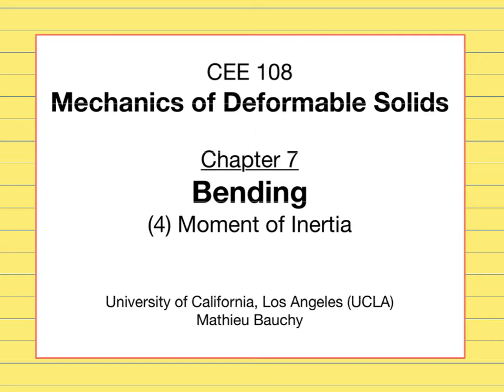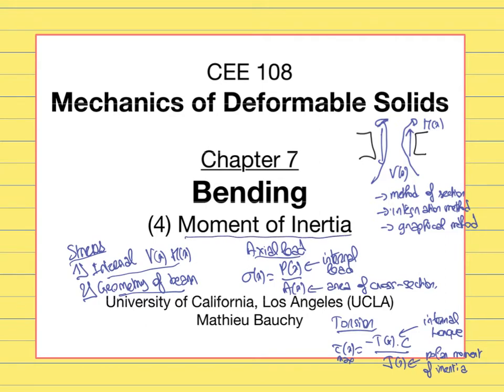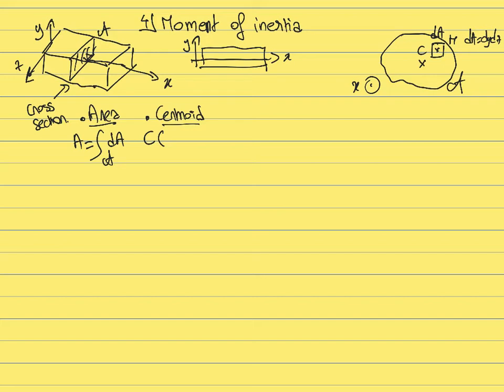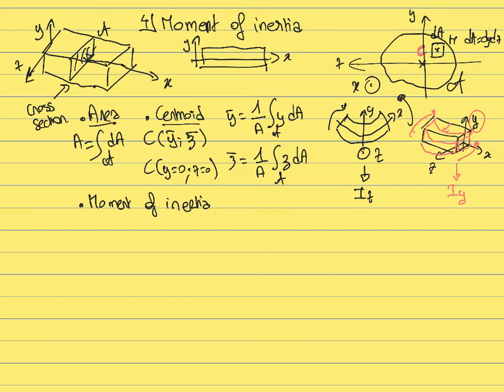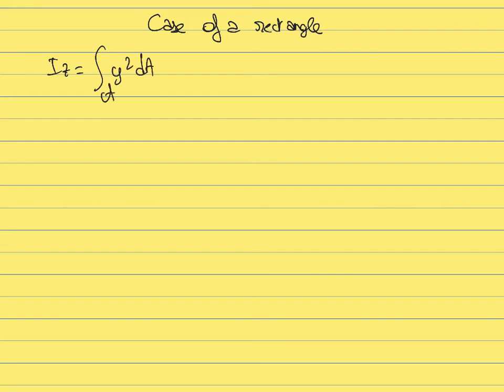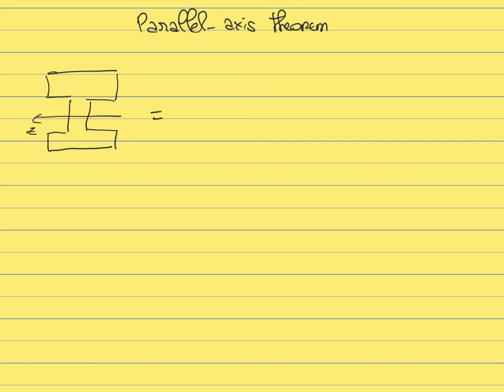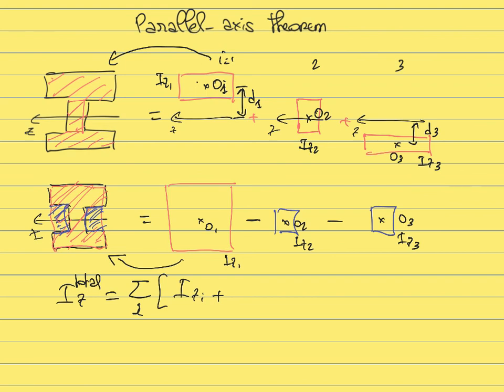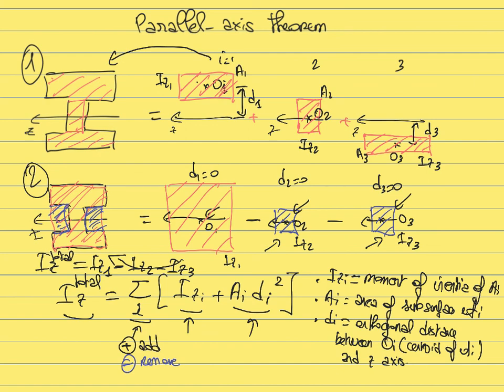7.4 Moment of Inertia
This video is part of the "Mechanics of Deformable Solids" course offered at the University of California, Los Angeles (UCLA). In this lecture, we introduce the moment of inertia of the cross-section of a beam, which governs its resistance to bending.